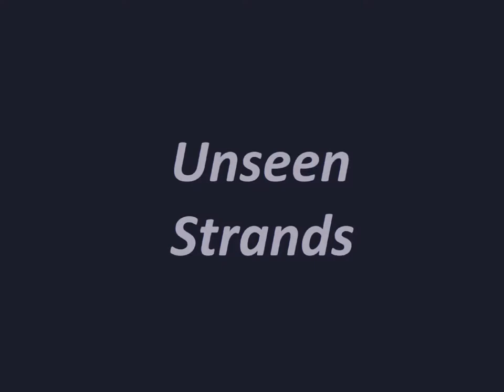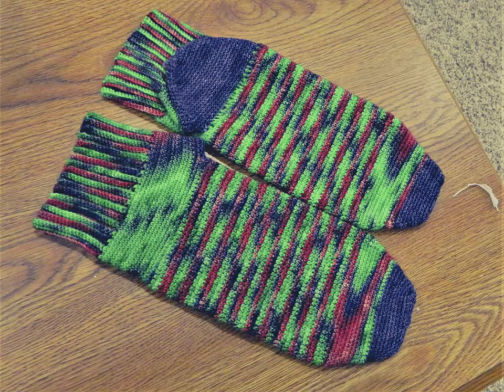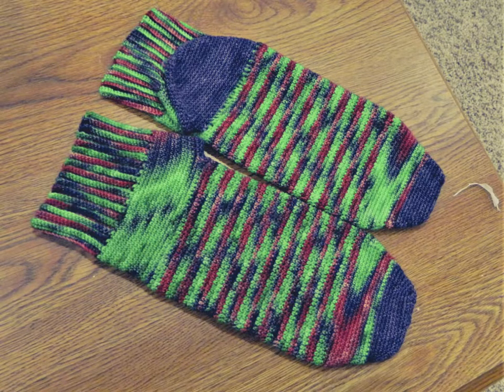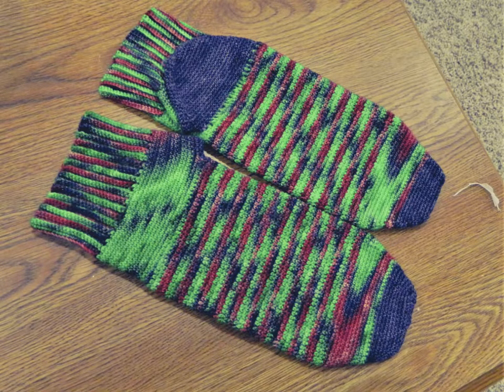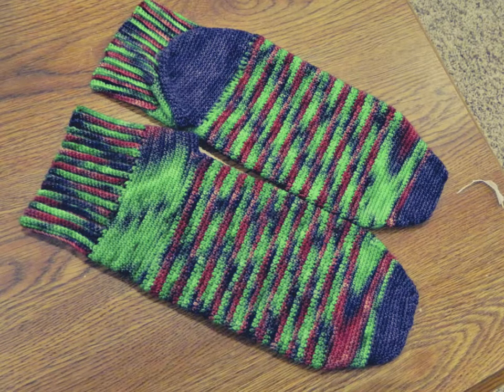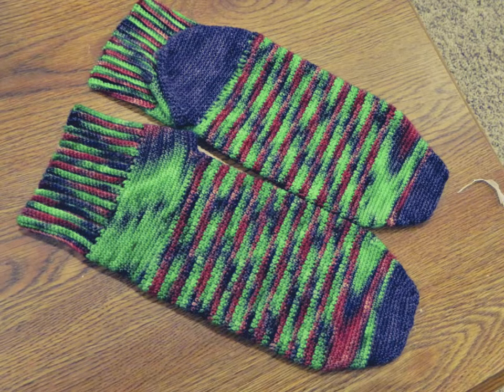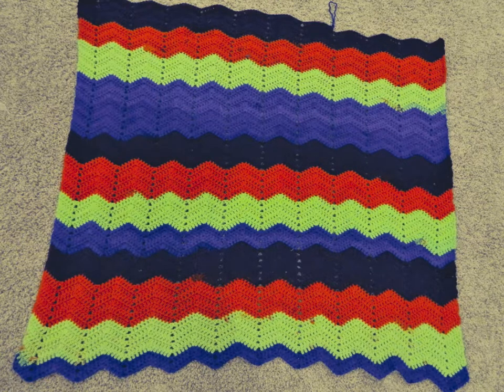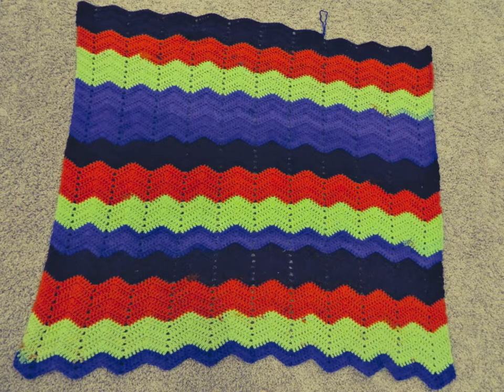Fiber Talk Ep 14 Poison Ivy FO and Cherry be Merry success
The ep focus is on my finished Poison Ivy socks that are for my husband and for the Summer Romance Cal, as well as several other cals.
Sam is here with me, and Xane is in the end. so there is some interruptions and tokes also makes herself heard, (our younger kitty.)
Also mentioned in this is work on Jeremy's chevron blanket, a chemo cap, and my land of silk project. As well as my awesome story of someone I connected with over ravelry that totally saved the day!

Ravelry Project Pages
Poison Ivy socks

Time stamps
1:05 Poison Ivy Socks with interuptions
9:35 Jeremy's Chevron blanket
13:05 Xes between the lines  scarf
15:10 Forgotten FO River soul hat
16:50 Back to Xes between the lines
18:20 Chemo cap
22:30 Cherry be Merry story
27:50 Loom

MOesCrochet = Instagram, Pinterest, Ravelry, Good Reads, Etsy
HookedonMOeZ = Twitter, Facebook Etsy
The kidZ MOesKidZ = Facebook, Etsy